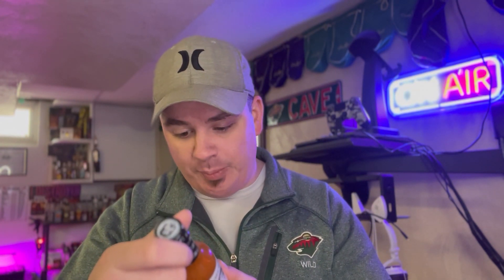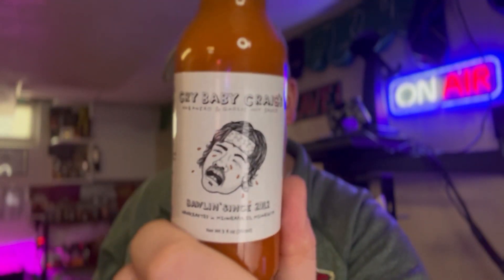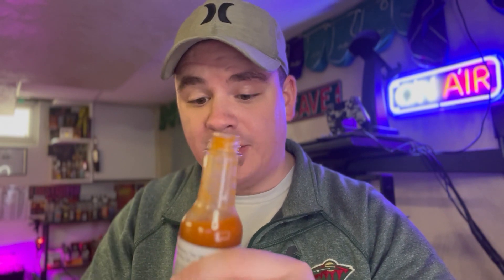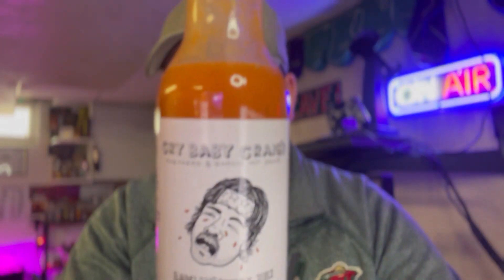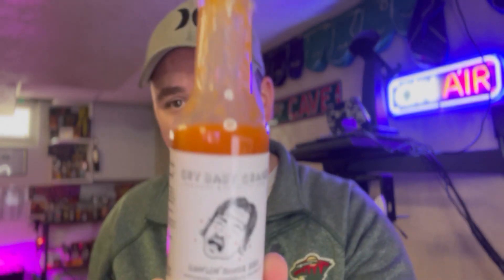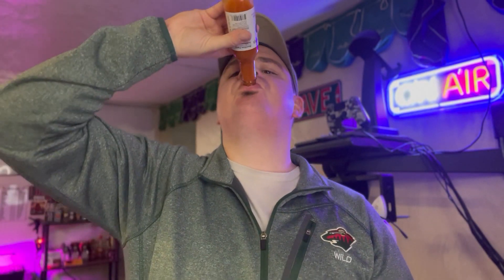Cry Baby Craig's Habanero and Garlic Hot Sauce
A drinkable sauce?  This sauce comes HIGHLY recommended and was gifted to me by Marlquez!